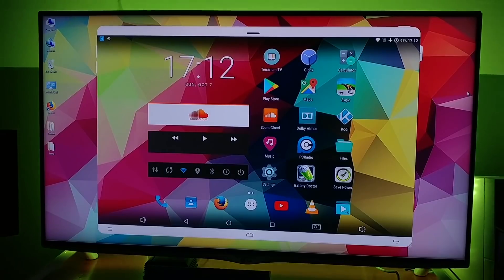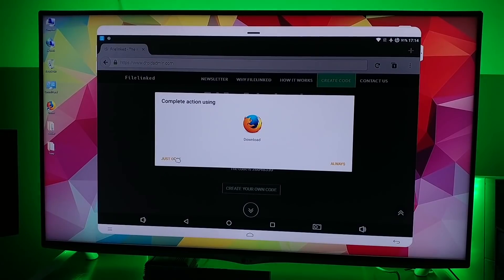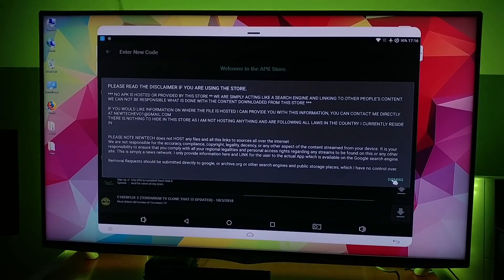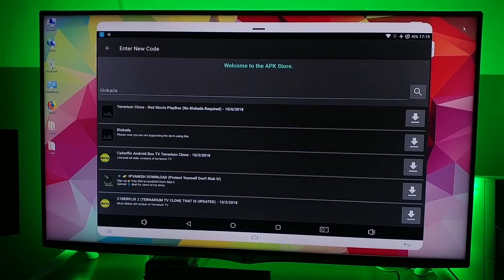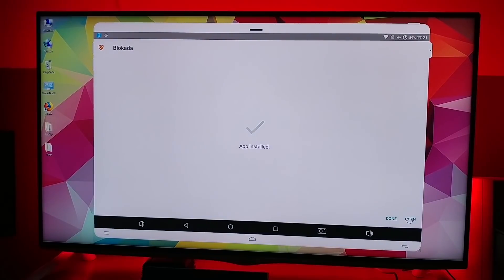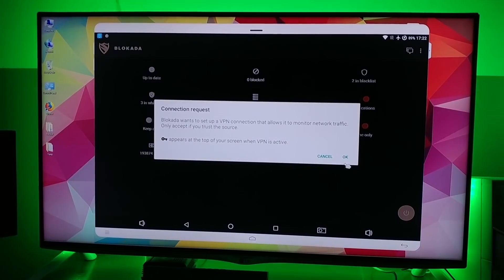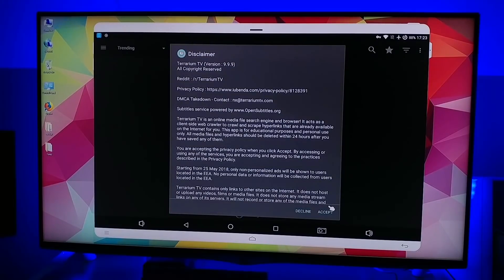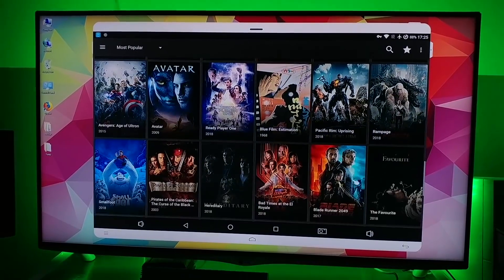How to install Terrarium TV, Ultimate Fix! if it gives update error 9.9.9 or apk just crashes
Uninstall Terrarium TV if any older version is installed.
Open up your favorite internet browser.

If you have an android box, android tablet or android phone, search and download for filelinked and click directly on filelinked, scroll down and click on download filelinked.

Click install then click on open.

When it asks for “your code” type in 22222222 (so eight two's click on checkmark,
click on continue).

When it it asks the pin enter 4754.
Click on checkmark, click on continue.

Now click on the download arrow of Terrarium TV pacthed version 2 Cast Fixed.
When it finished downloading click on the play button. Then follow the instructions to install until the end.

Then search for blokada and install it. Run blokada, click on “1 in blacklist”.
Click on host, and type blog.nitroxenon.com
Press next save, click the power button of blokada to activate blokada.

Now add the icon of Terrarium TV on the home screen and start Terrarium TV. Choose standard exo player. Go to settings and choose at startup to open Movies instead of TvSeries reopen Terrarium TV and you are back in business, Enjoy!